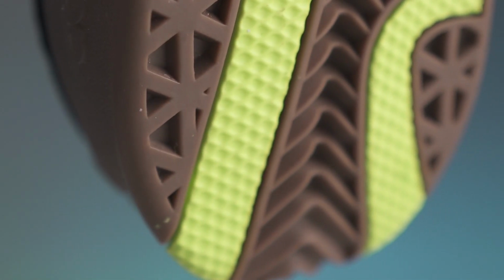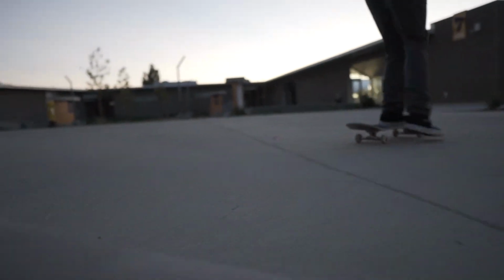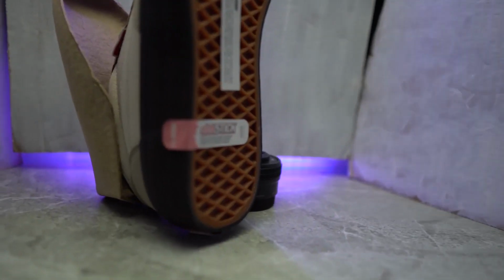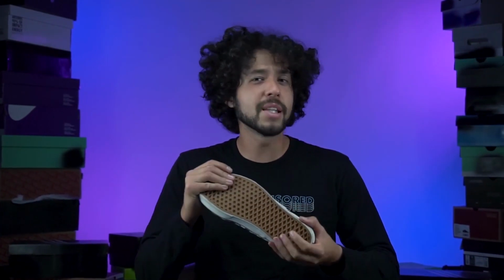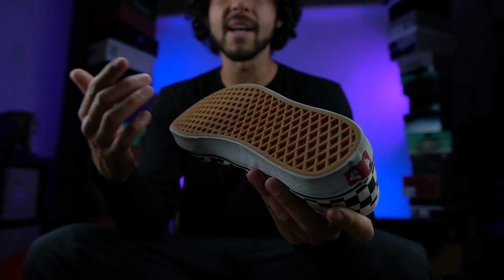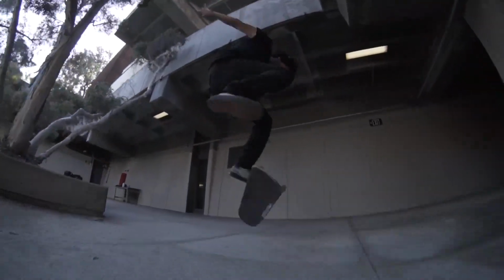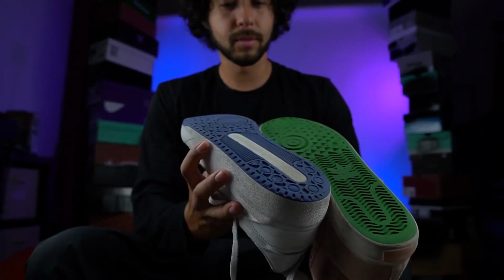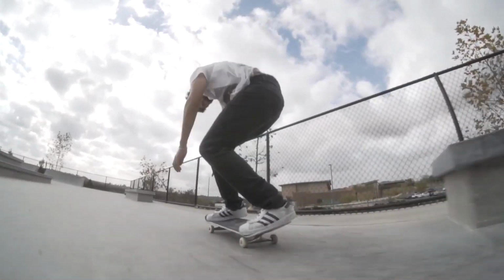What To Expect From Skate Shoe Tread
IMPORTANT: I started a job recently and payed someone to edit my videos for me so I can try and make more content. LET ME KNOW WHAT you think!
Love Y'all.